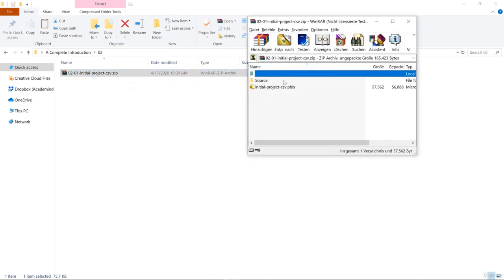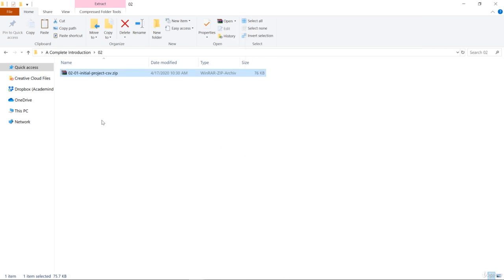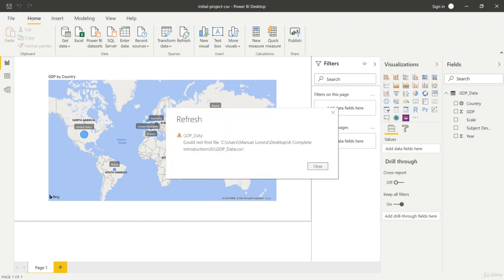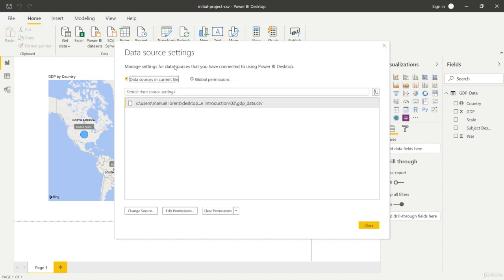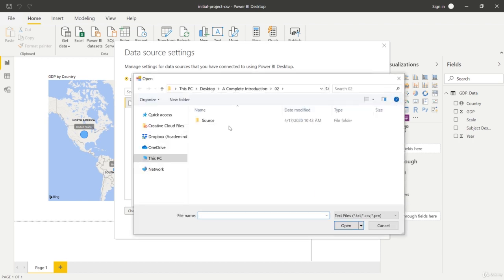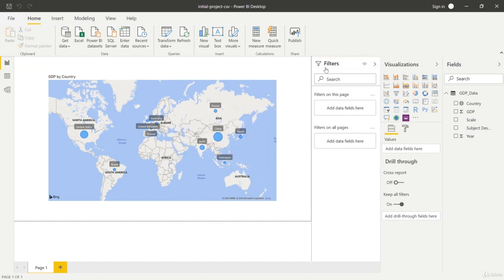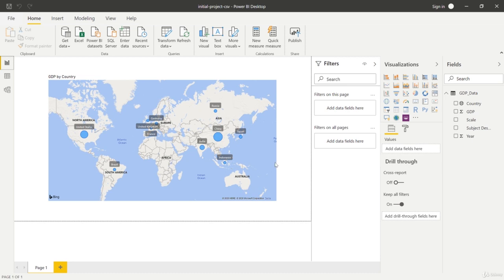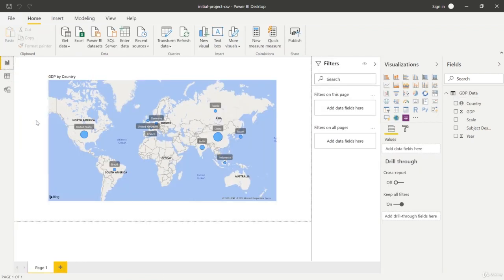Power BI -Using the Attached Project Files Learning Content